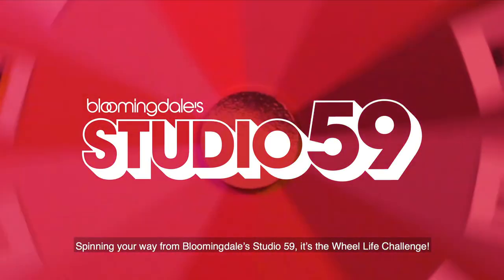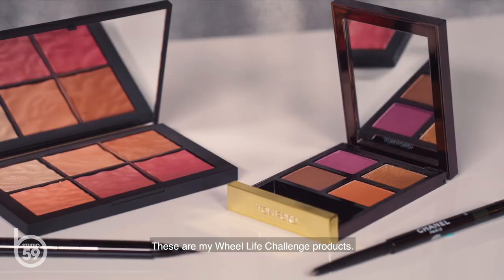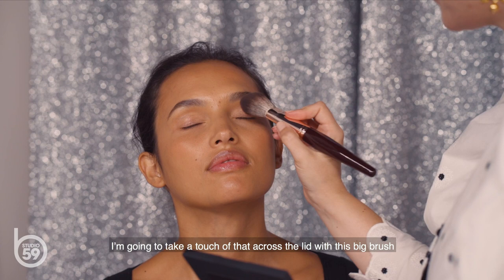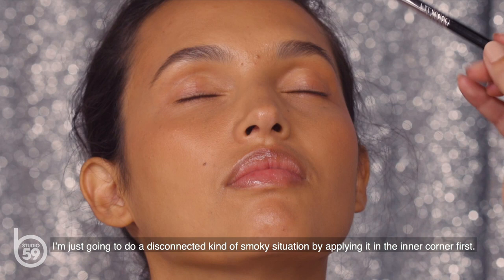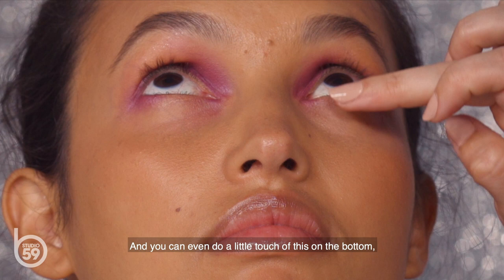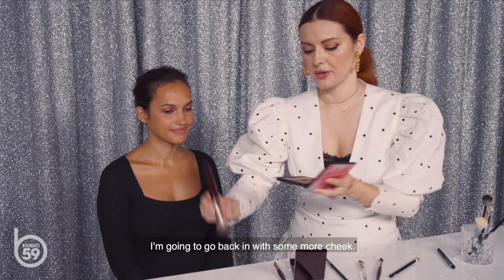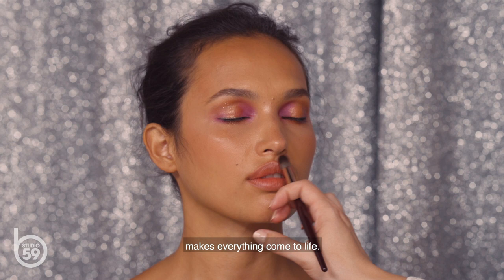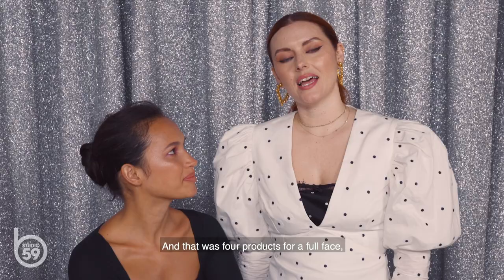Easy Full-Face Makeup Look with 4 Products | Wheel Life Challenge with Katie Jane Hughes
Introducing the Wheel Life Challenge, a new how-to beauty series with a fun spin. We stock our Wheel of Glam with some of our favorite products, and a top makeup artist spins to collect five items to create a stunning full face on the spot. In the first episode, pro Katie Jane Hughes creates a gorgeous, tropical-inspired look using an eyeliner pencil, a blush palette, an eyeshadow palette and a liquid eyeliner.